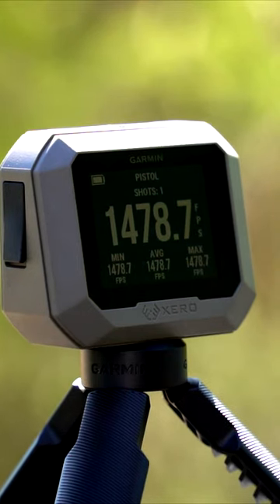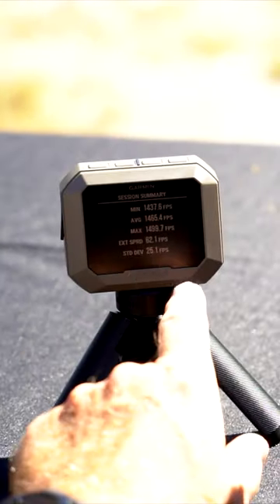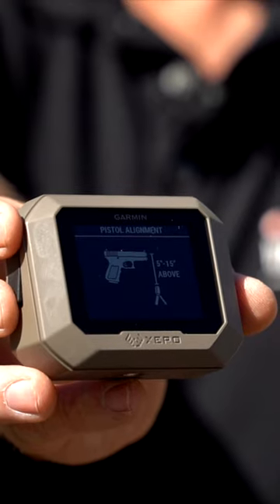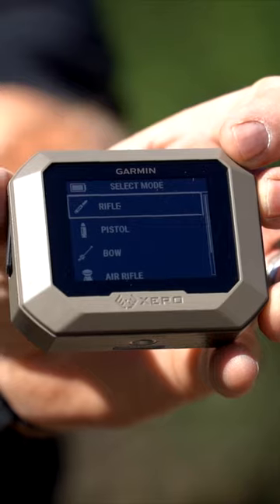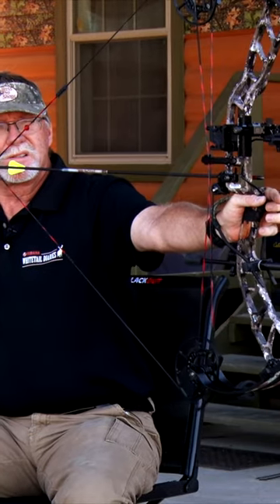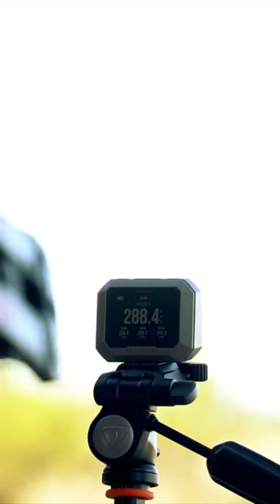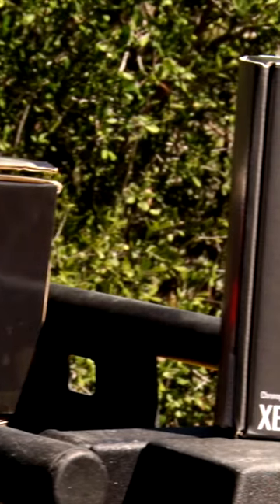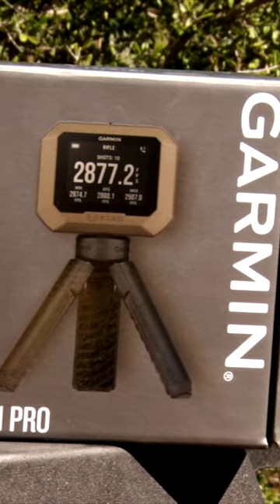Garmin Xero C1 Pro Chronograph